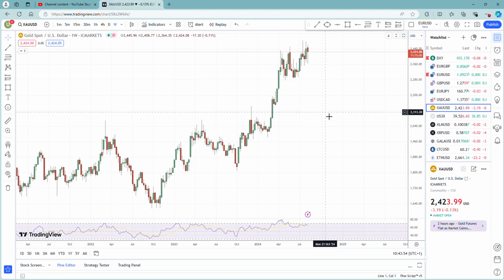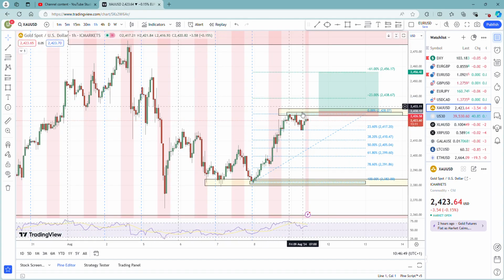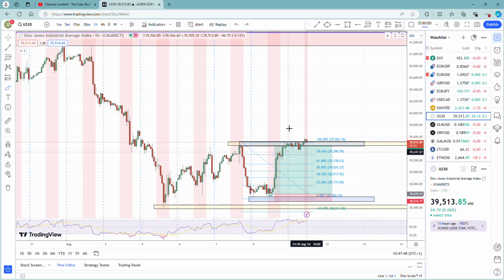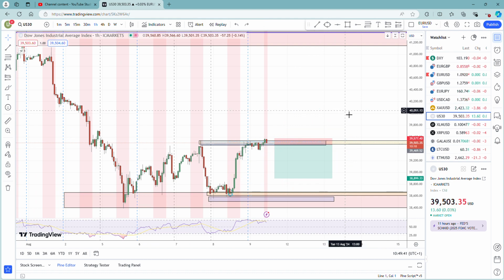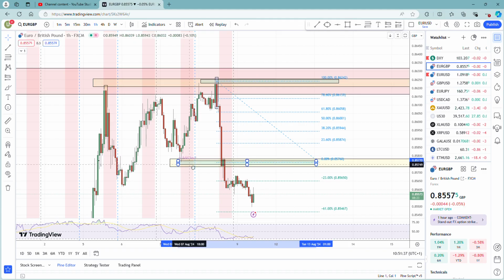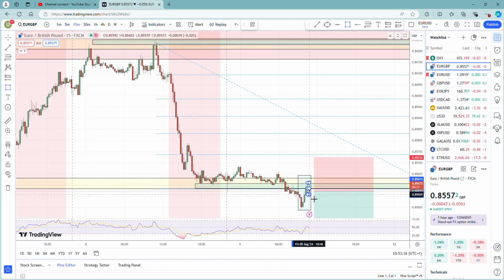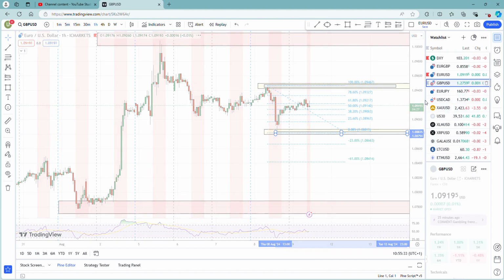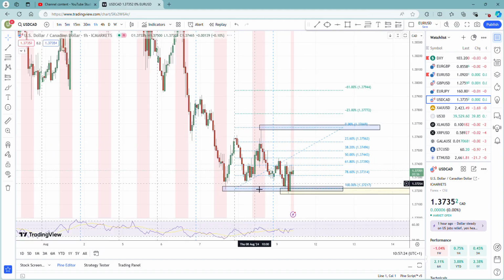Daily Forex Analysis on GOLD US30 EURUSD GBPUSD EURJPY USDCAD